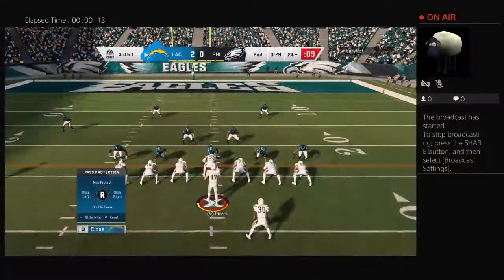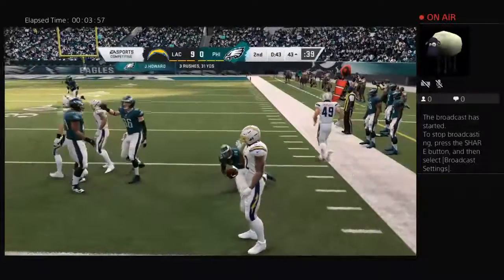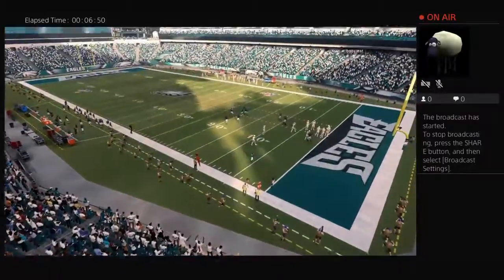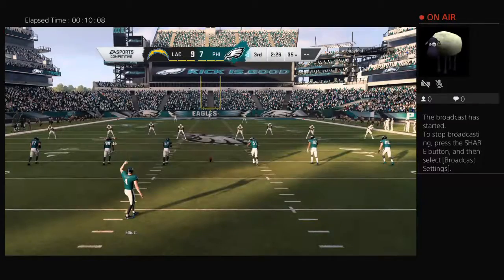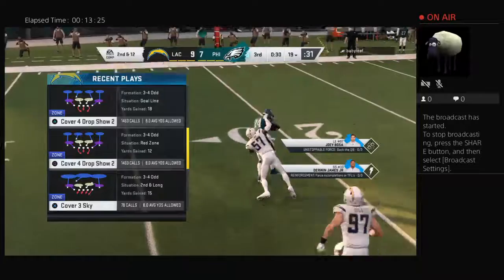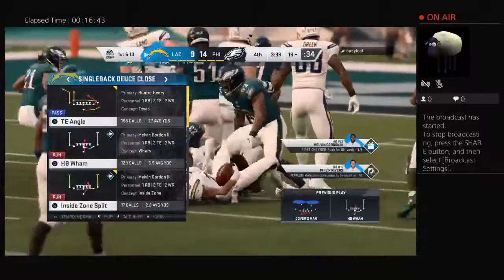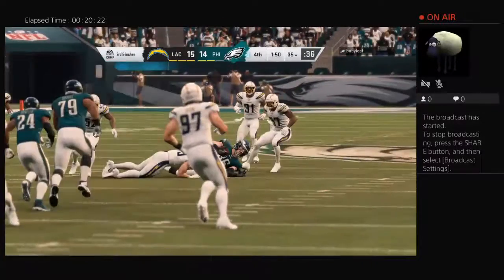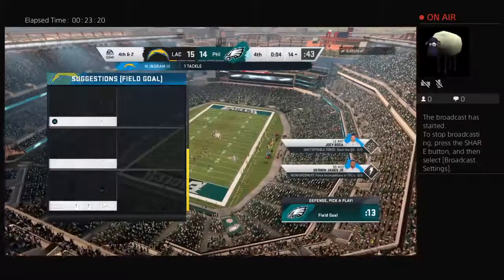dayoungGOD510's Live PS4 Broadcast